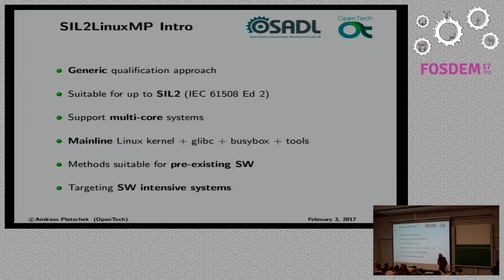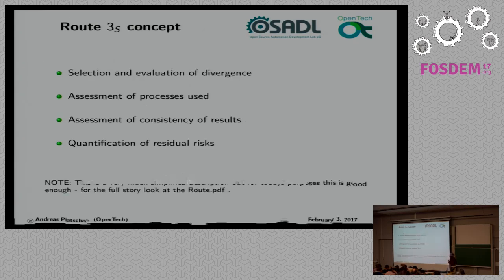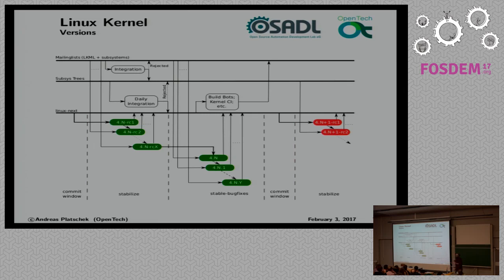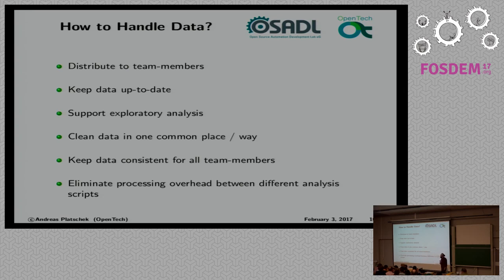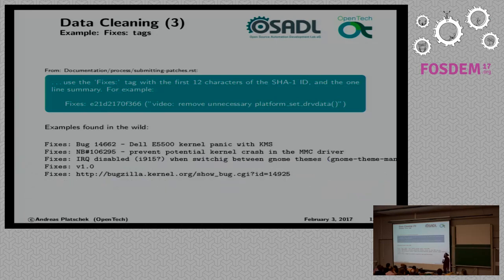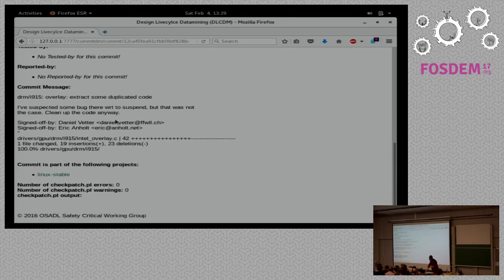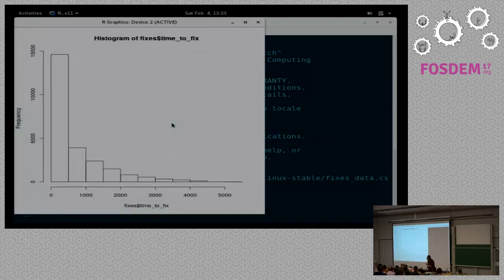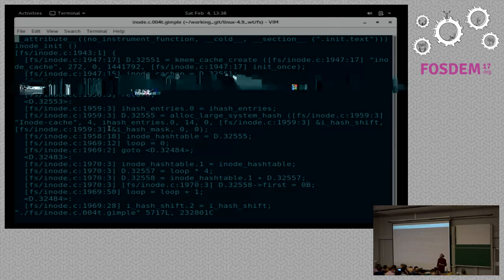Analyzing the Software Development Life-Cycle using Data-Mining Techniques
by Andreas Platschek

One of the major challenges for certification in the SIL2LinuxMP project, isto show that Linux does not only define a development process, but alsofollows it. To this end (and far beyond!) the meta-data of commits to theLinux kernel are analyzed.

The talk covers everything from gathering the data, to distributing it toevery one in the project while keeping it the data up-to-date and of courseour first analysis results. Each of these phases contain their own set ofproblems that needed to be considered, leading to a framework called DLCDM(Development Life-Cylce Data-Mining) that is introduced for the first timeduring this talk.

One of the major challenges for certification in the SIL2LinuxMP project, isto show that Linux does not only define a development process, but alsofollows it. To this end (and far beyond!) the meta-data of commits to theLinux kernel are analyzed. There are several intended outputs we hope to getout of this analysis, some examples are:

                - Competence of persons involved (IEC 61508-1, 6.2.13/6.2.14)        - Dependencies amongst developers (Independence of persons doing code          reviews)        - Identify patches that did not get enough review (based on patch          complexity, experience of author, reviews, etc.)        - Automatic notification of patches in our configuration        - Bug analysis (based on Fixes: tag)        - Subsystem dependencies and conflicts

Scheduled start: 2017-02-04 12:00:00